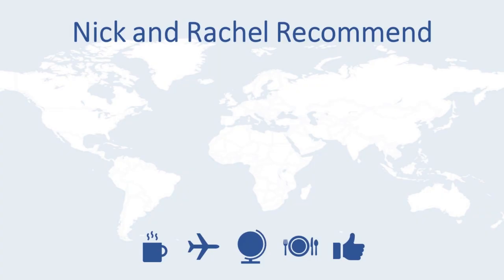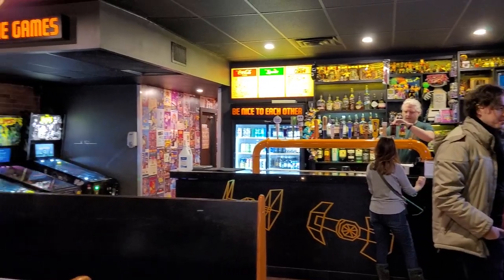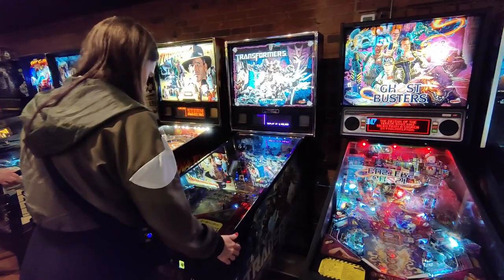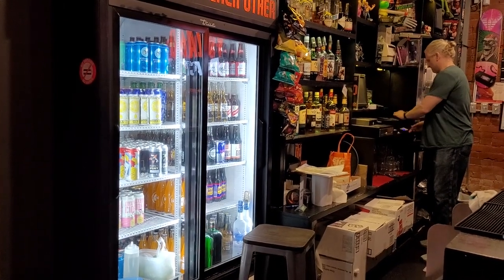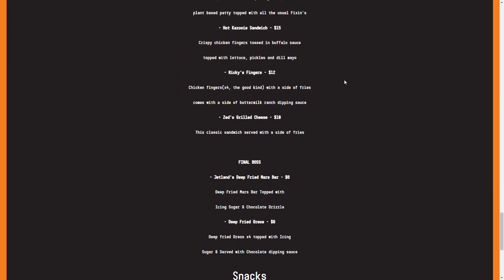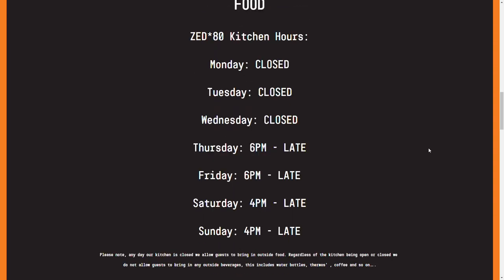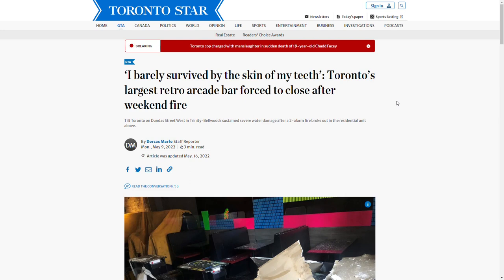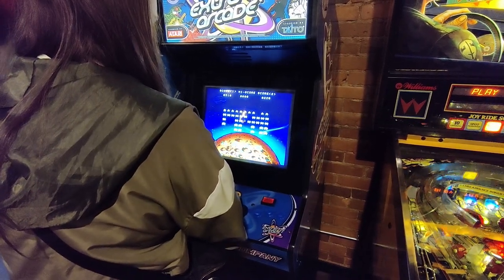Toronto Vlog - ZED*80 is the ULTIMATE Arcade Spot!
Join us for our next Toronto vlog, part of our Ontario vlog series, as Nick takes Rachel to one of his favourite spots in the city - an arcade bar called ZED*80.

0:00 Rachel Gives a Solo Intro
0:24 Heading to ZED*80
1:47 What is ZED*80?
3:16 Food & Drink
4:03 Getting Our Game On
5:12 Let's Talk About Tilt
6:15 Thoughts & Sign Off